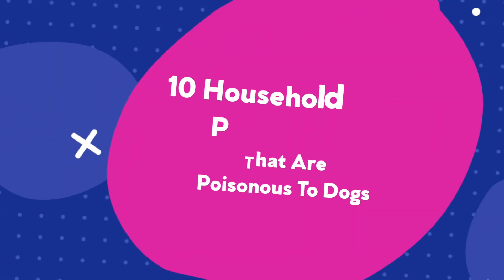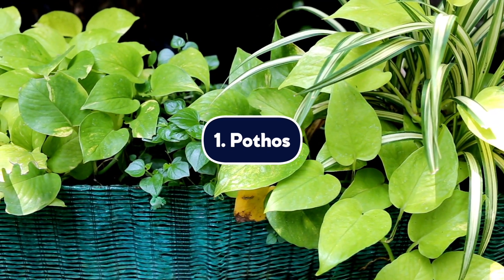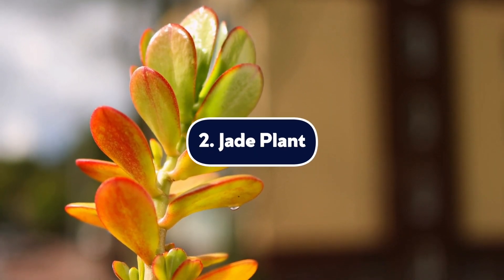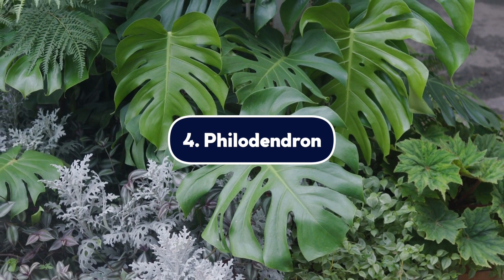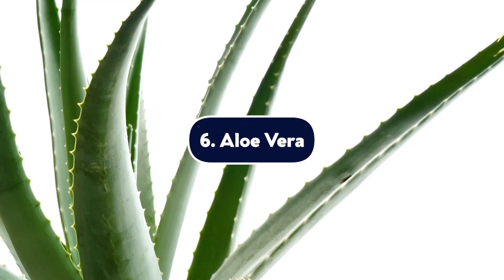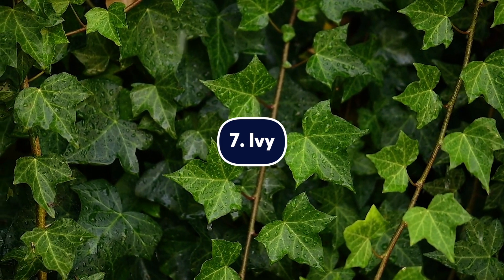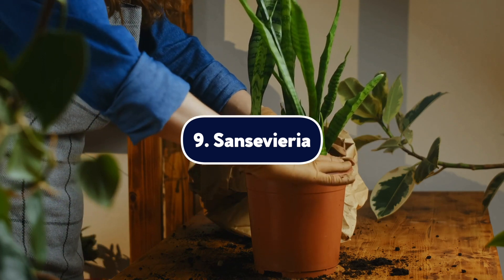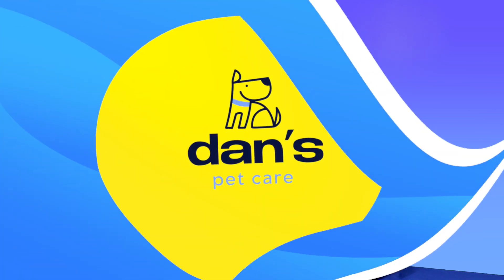10 Household Plants That Are Poisonous To Dogs!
Many dog owners also love having plants around the house. But did you know a lot of popular household plants are toxic to dogs and other pets? In this video, Dan breaks down the top 10 most popular houseplants that are poisonous to dogs!